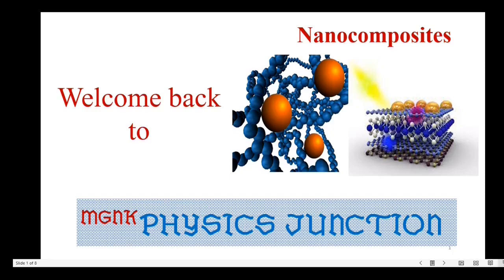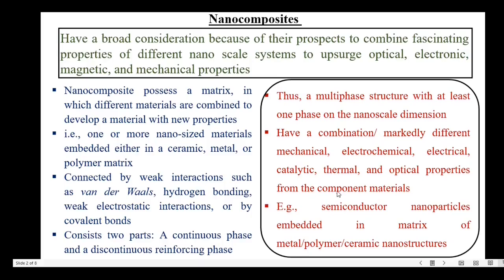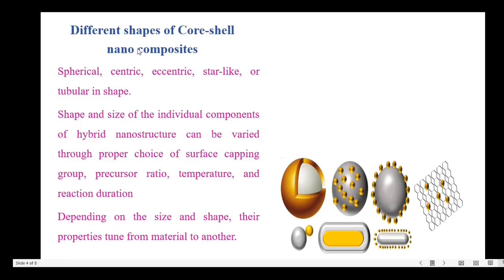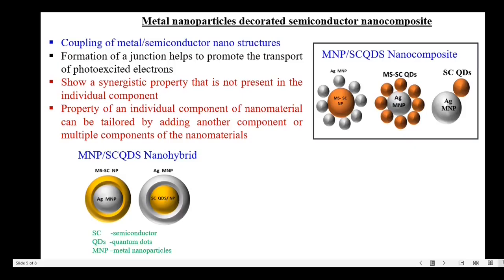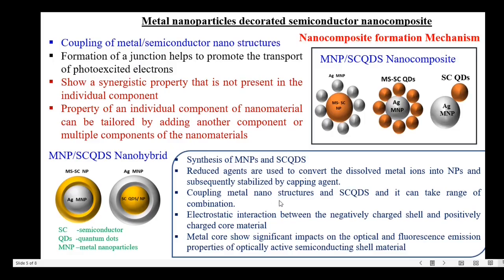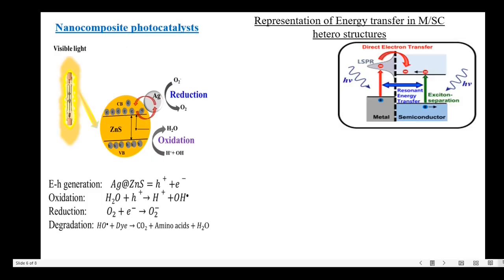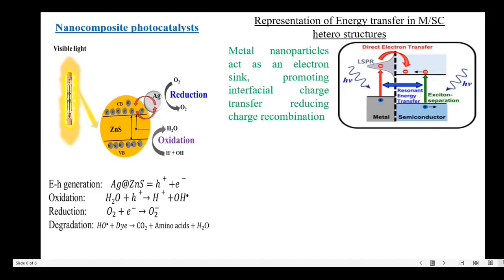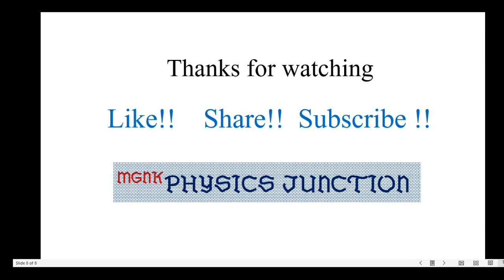Nanocomposites-Basics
Some basic aspects of nanocomposites, metal/semiconductor nanocomposites, plasmonics, photocatalysts